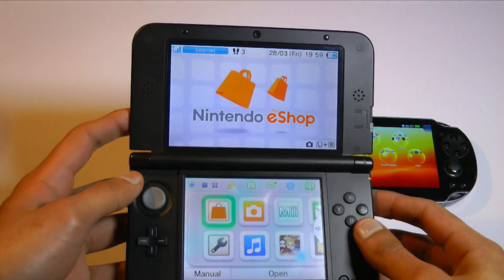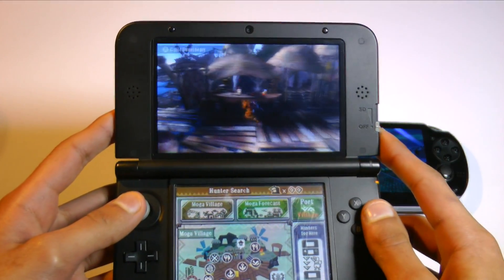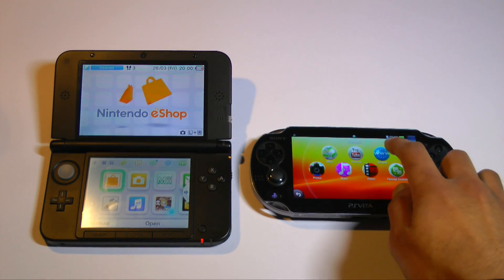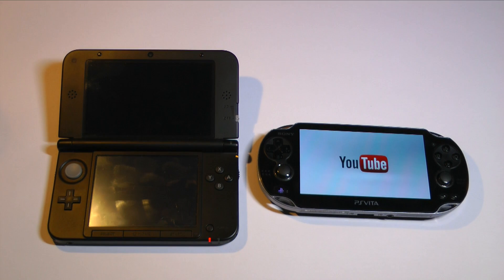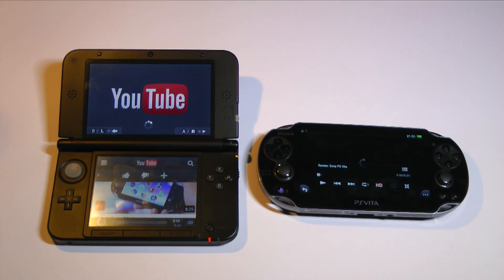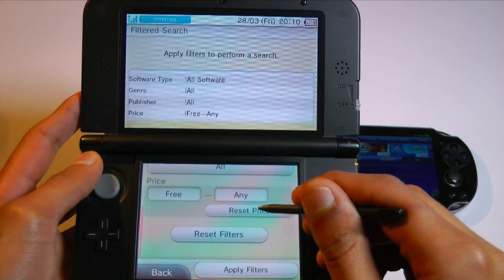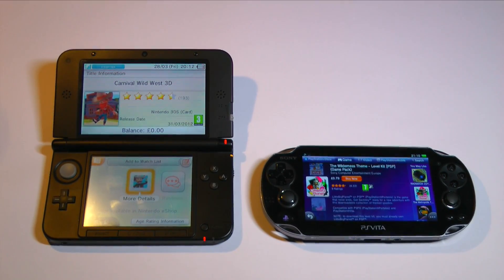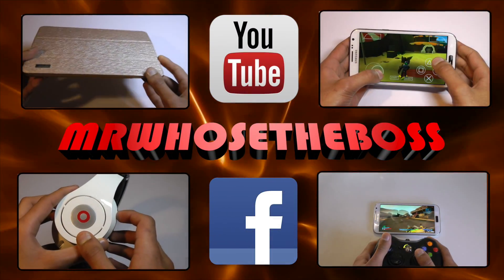NEW PS Vita vs 3DS XL 2 FINAL SHOWDOWN 2014-2015 HD!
Like My Facebook Page, you will make my day! :)

In my previous comparison a year ago, I concluded that the 3ds wins, now I'm not so sure.  Both offer unique experiences and diverse  gameplay styles, however the 3ds has a much greater install base, and the PS Vita has a more polished interface.